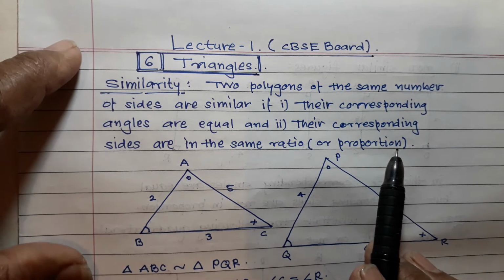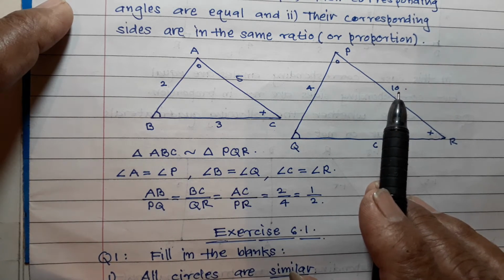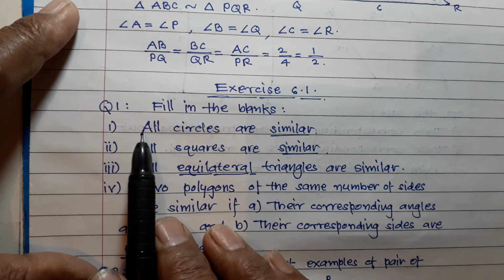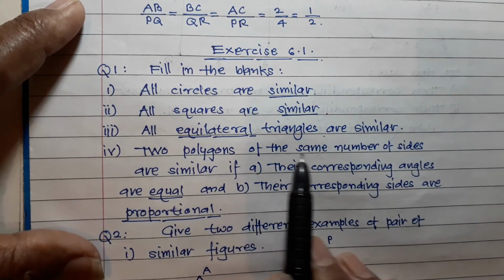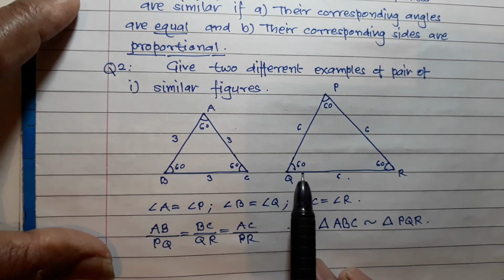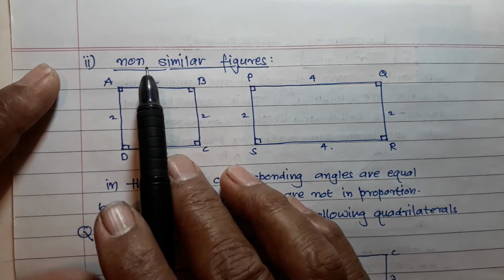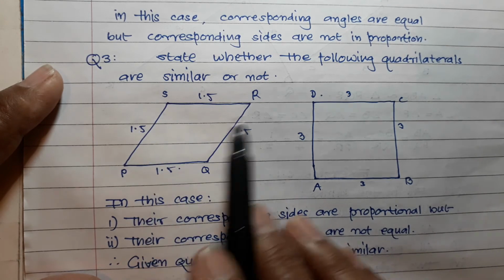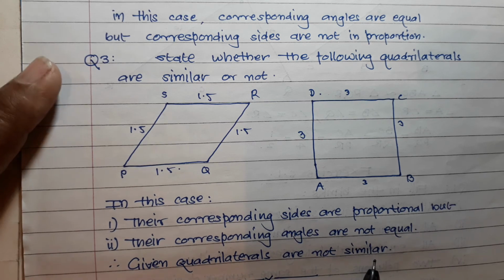Geom.Lec-1.Chap:6. CBSE board. Std.10th. "Triangles".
Some terms related to similarity. Solutions to Exercise 6.1.